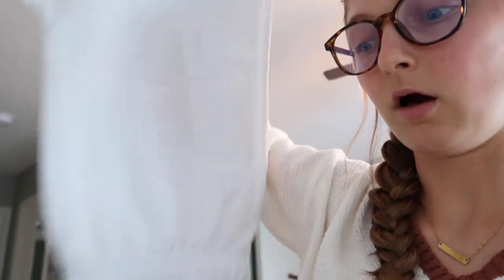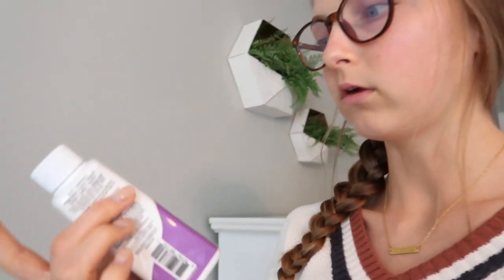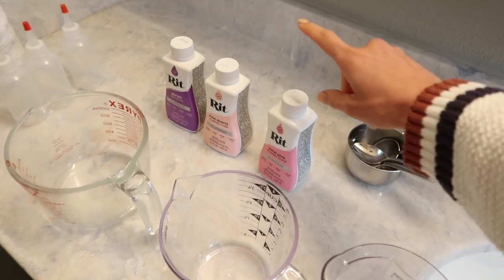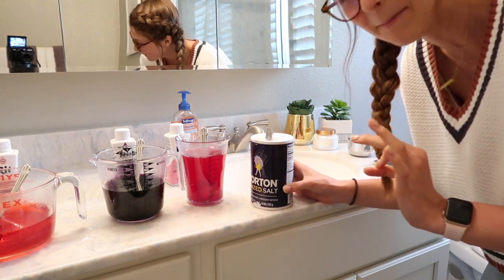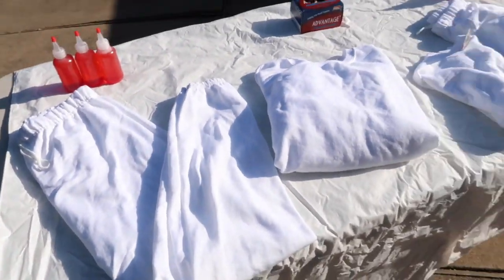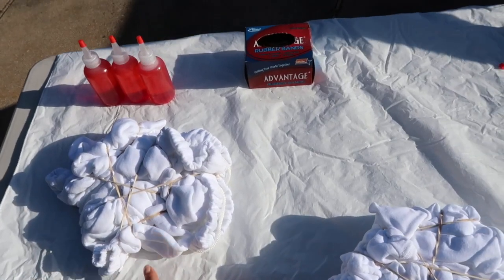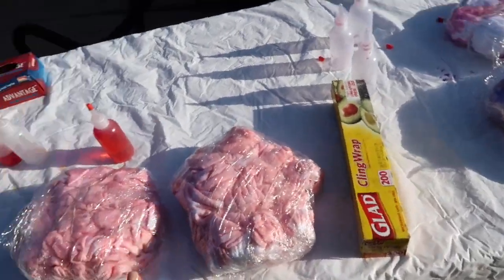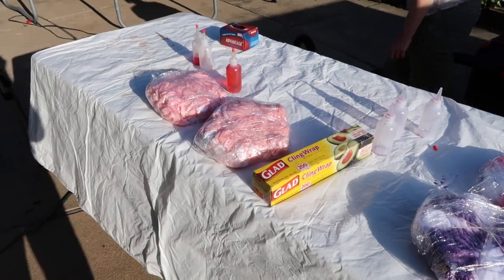DIY TIE DYE SWEATSUIT *how to*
HEYOOOOO! Todays video I make DIY tie dye sweatsuits with my sister oOOoOoo funnnnnn!! I show you guys all the steps that we did to make them and I am literally obsessed with how they turned out and now I want to tie dye everything ;)) Hope you guys enjoyed this video it was a little different than normal hehehe

Hi my name is Hannah! I am currently a student at Arizona State University and I am in the nursing program!! I am also in Chi Omega here at ASU:)) I make a bunch of different lifestyle / college videos and vlogs. Let me know what kinds of videos you want to see in the future! Any haul videos, day in my life vlogs, college videos, college week in my life videos, sorority videos, anything!